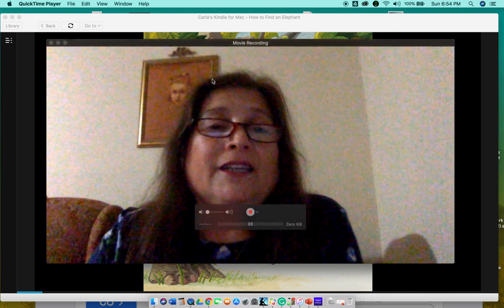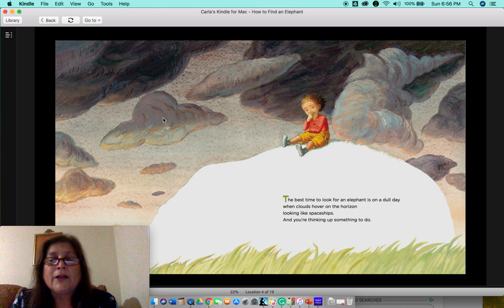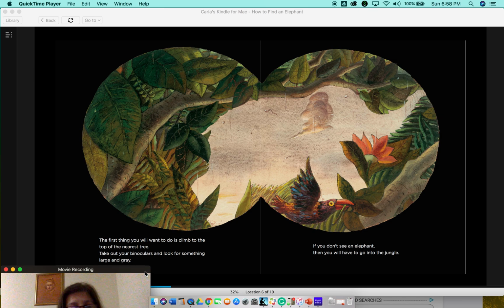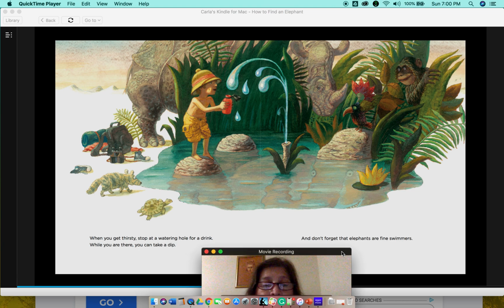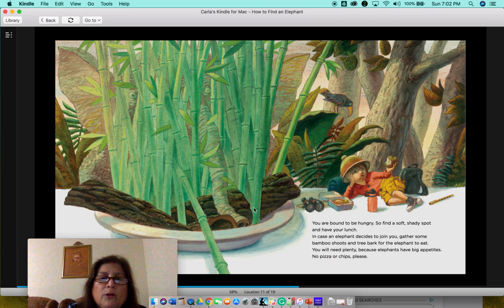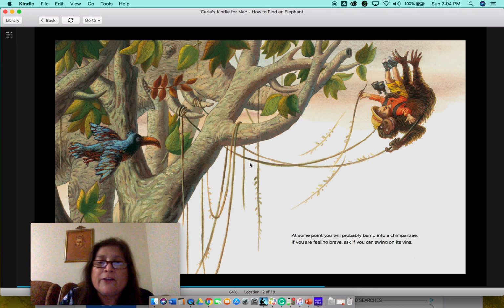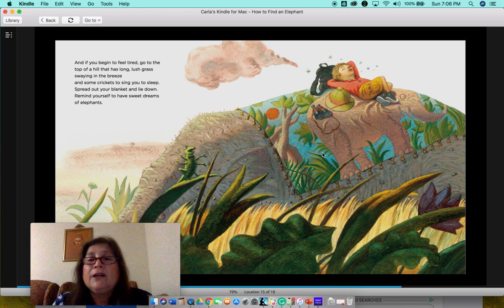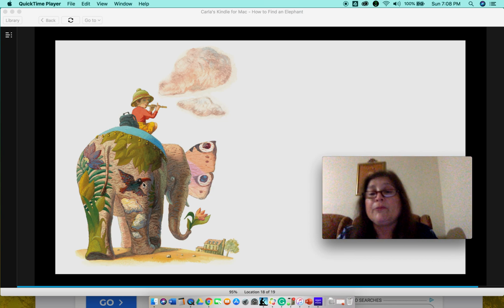How to find an Elephant : Kindergarten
Media Center - How to find an Elephant: Kindergarten